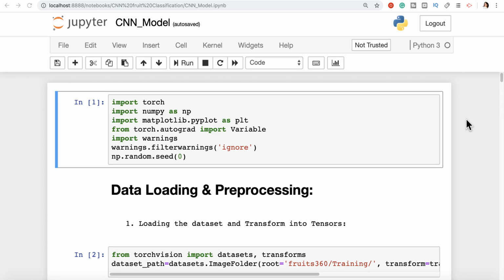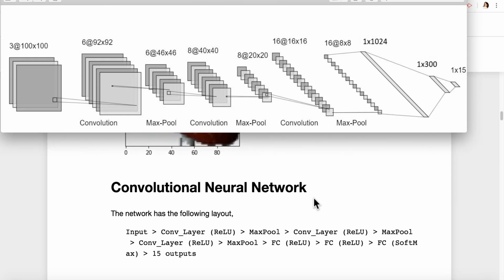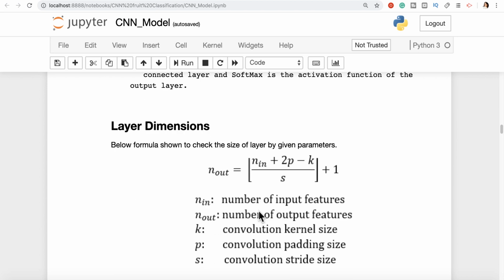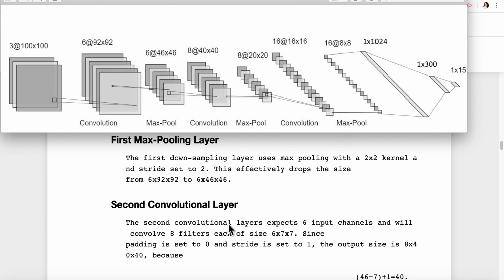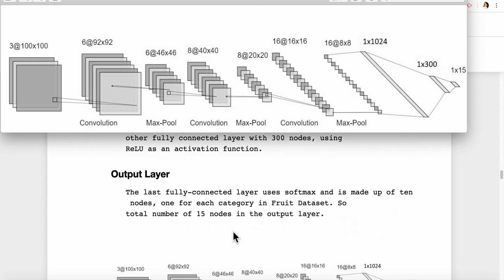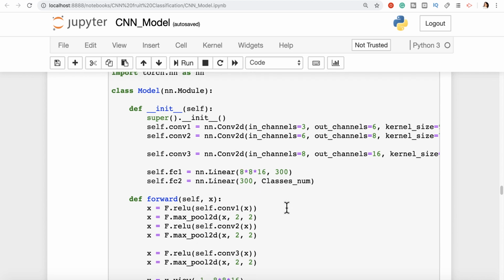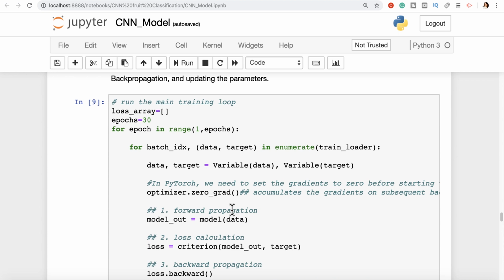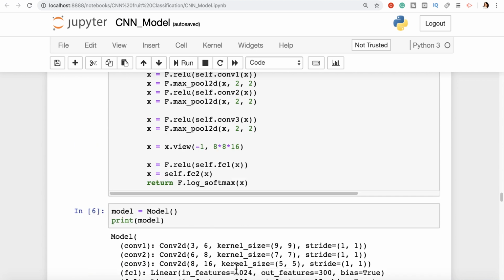Pytorch Bootcamp 45 Implement CNN on Imagery Data